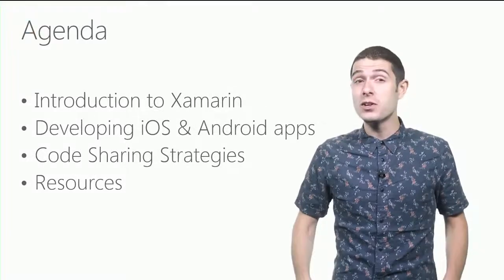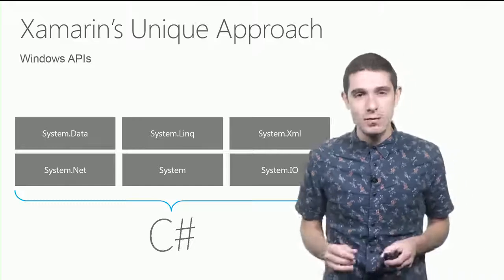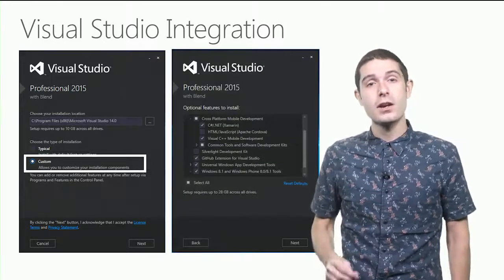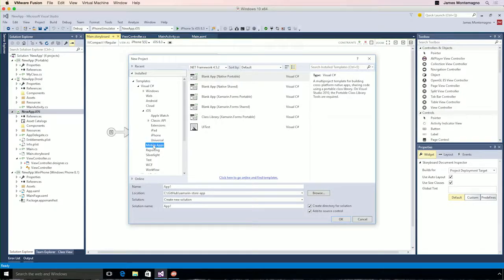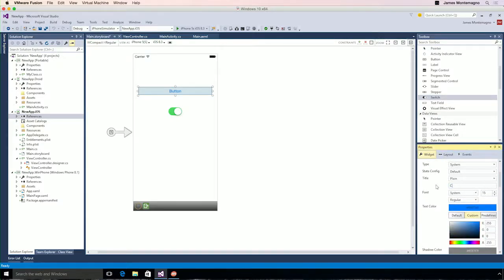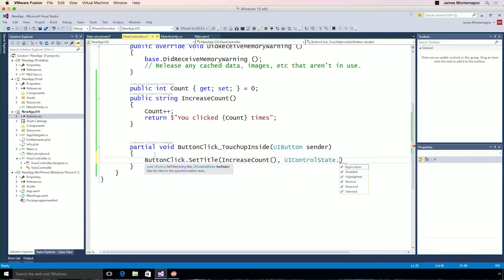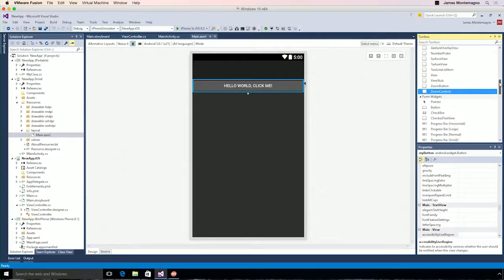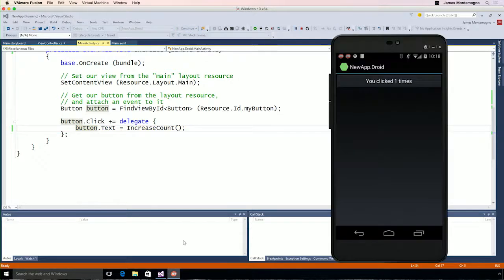Building cross platform mobile apps using C# and Visual Studio 2015